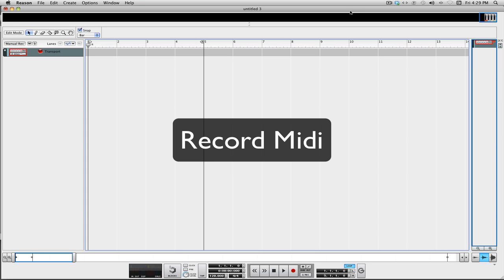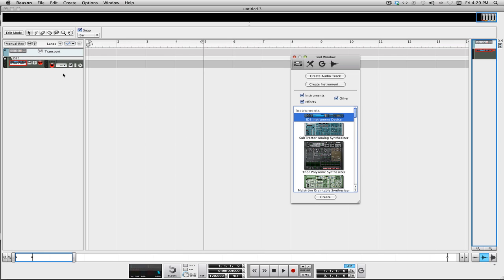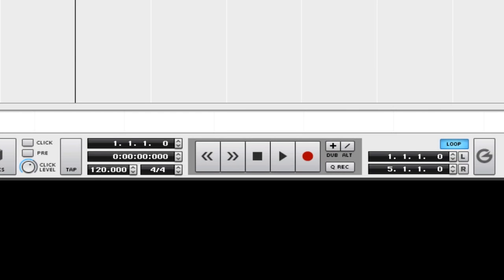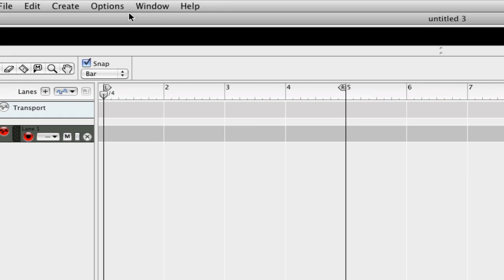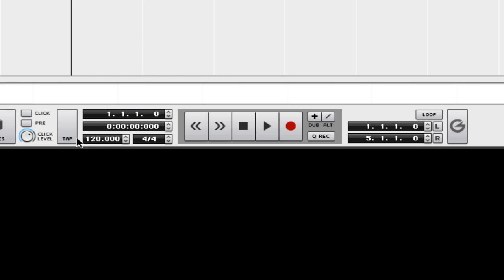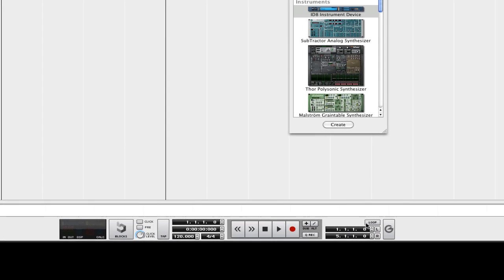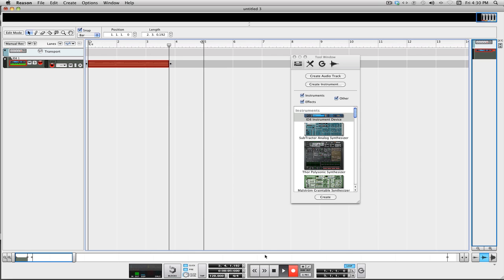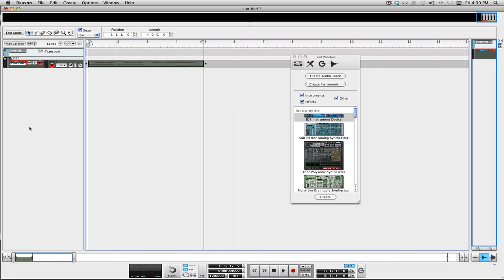Record Midi in Propellerheads Reason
In this video tutorial I show you how easy it is to record midi with Propellerheads Reason.